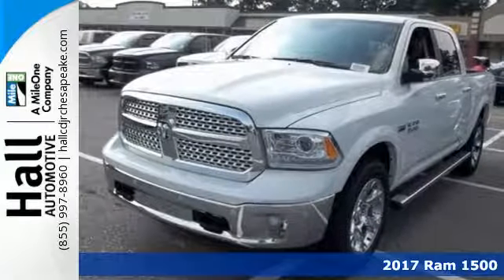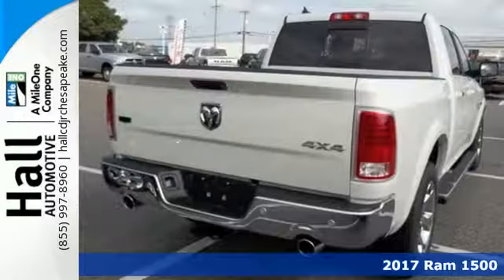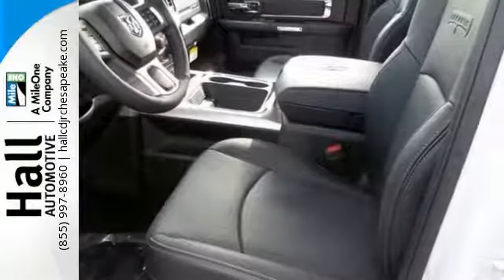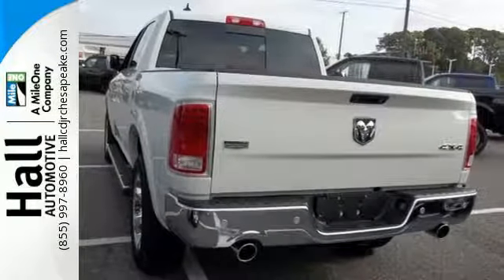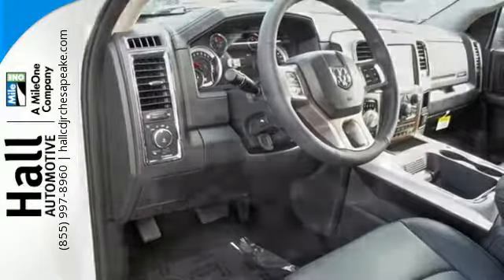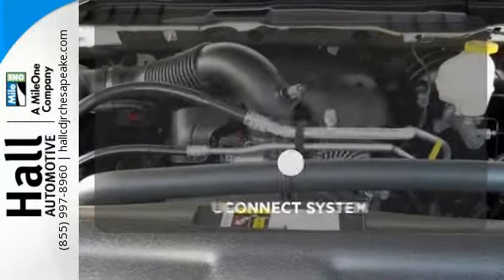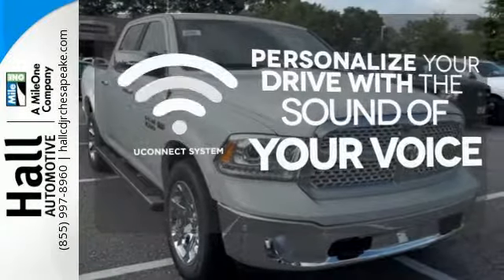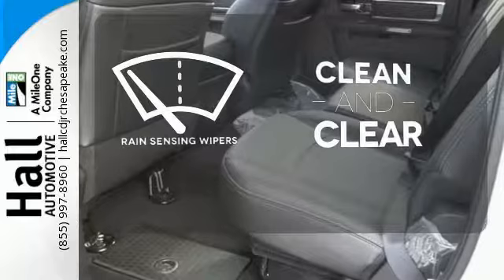New 2017 Ram 1500 Chesapeake VA Norfolk, VA #21179150 - SOLD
Year: 2017
Make: Ram
Model: 1500
Trim: Laramie
Engine: HEMI 5.7L V8 Multi Displacement VVT
Transmission: 8-Speed Automatic
Color: White
Interior: Black
Stock #: 21179150
VIN: 1C6RR7NT7HS842768

Address:
3353 Western Branch Blvd